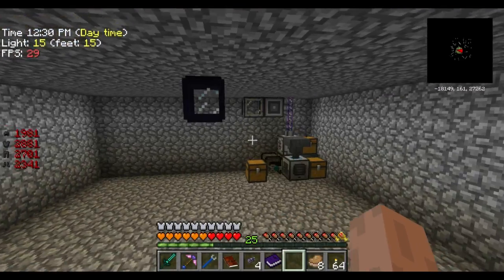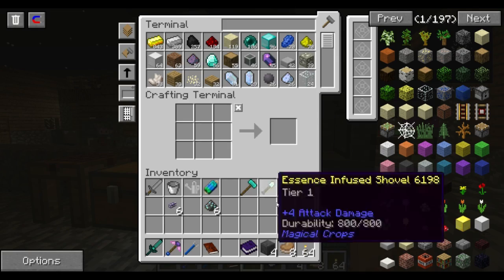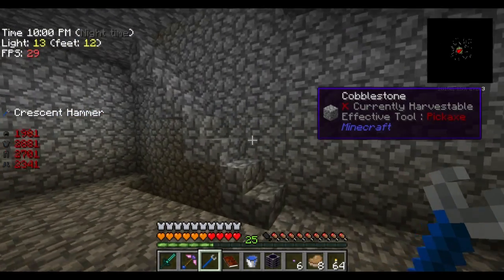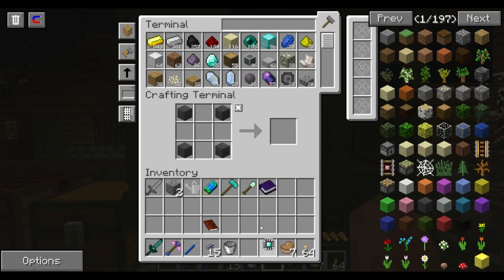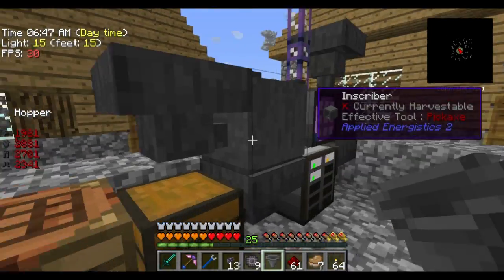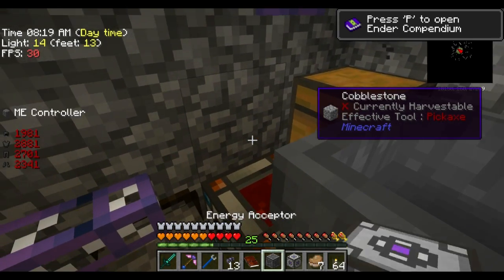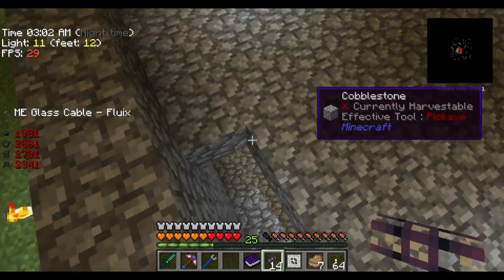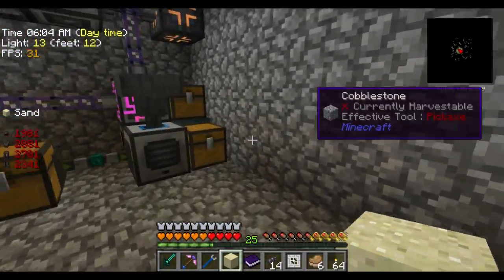Minecraft, Clouds of Darkness 014